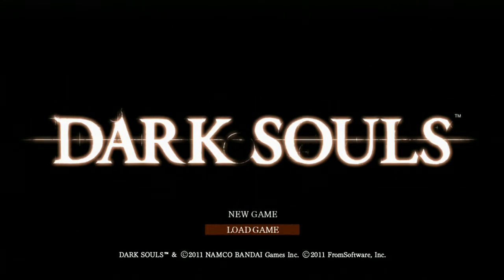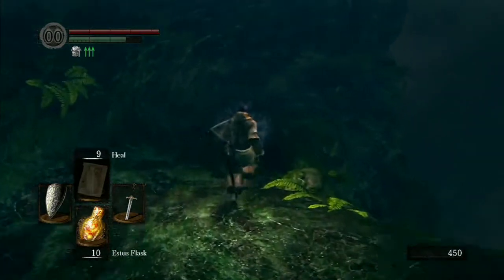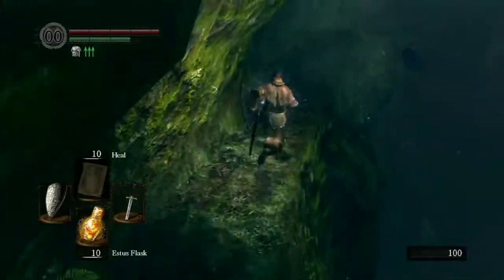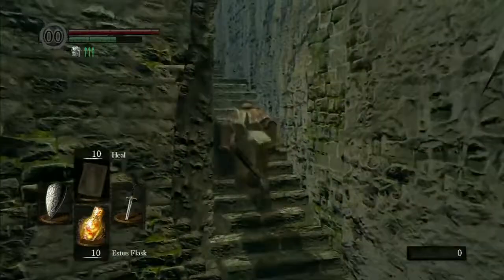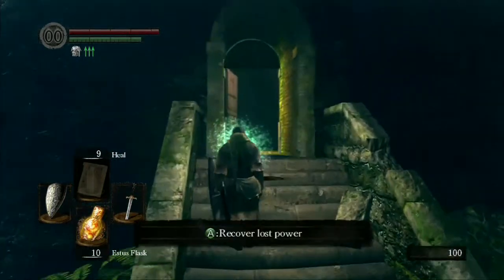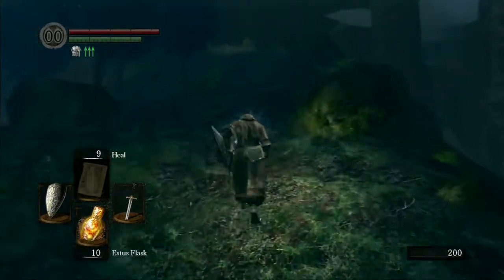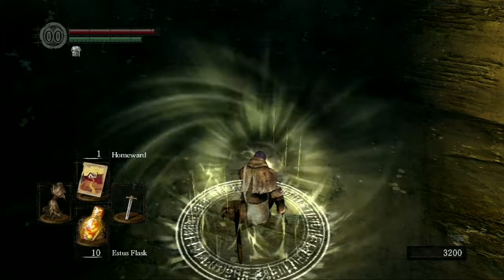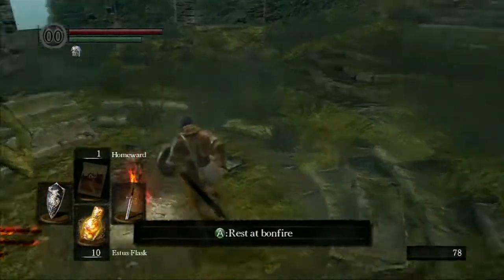Dark Souls : Dark Lord - MOAR PANCAKES!1!! [Ep 4]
AKA The Havel Episode

In this one, Peaches gets made into pancakes again...and again... and again. It's basically a whole episode of Havel fails.

Recorded on the Xbox360